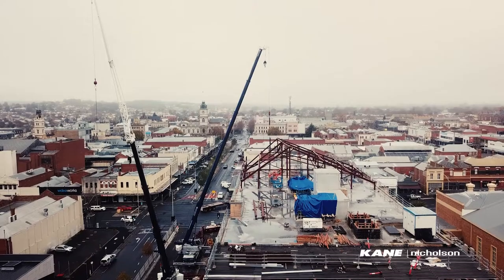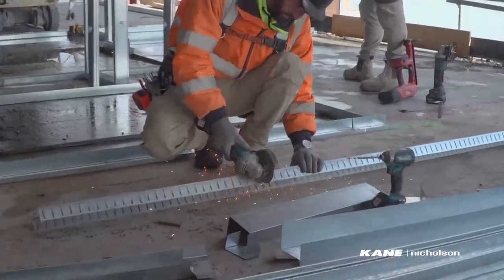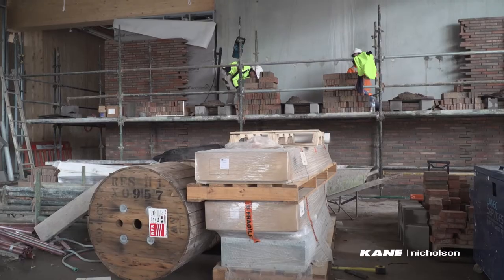Ballarat Gov Hub - Update # 8 (Kane Nicholson Joint Venture)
The Ballarat GovHub will be home to up to 1000 Victorian Government employees, including up to 600 public sector positions, helping to revitalise a major part of the Ballarat CBD.
The construction of the Ballarat Gov Hub is a joint venture between Nicholson Construction and Kane Construction.

In this video, the main Glue Lam sections have been completed and the roof has started to be installed.

Build by:
Nicholson Construction

Video by
MRL Media